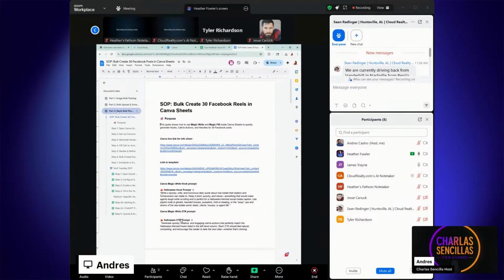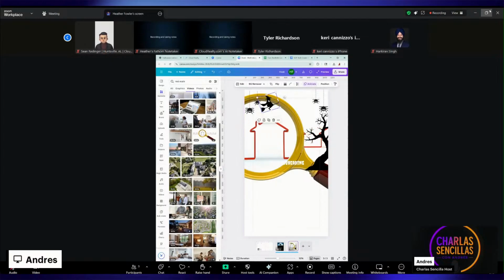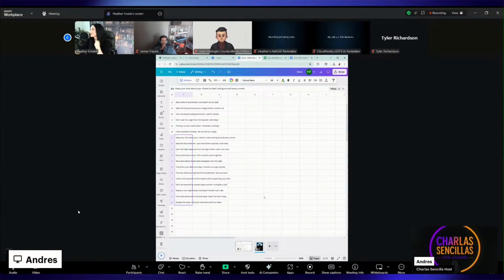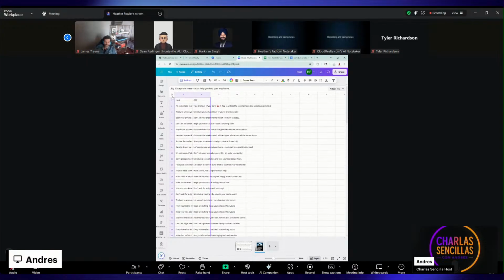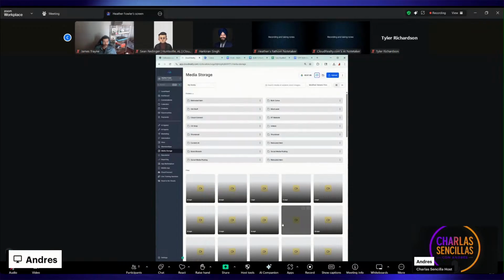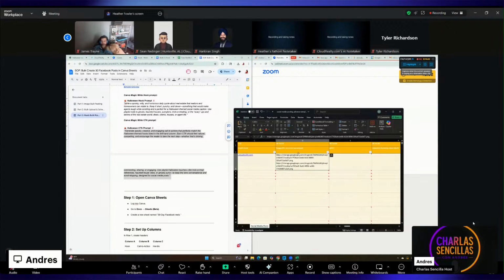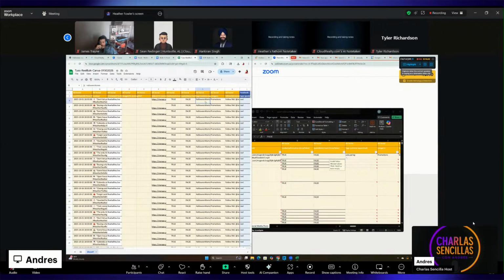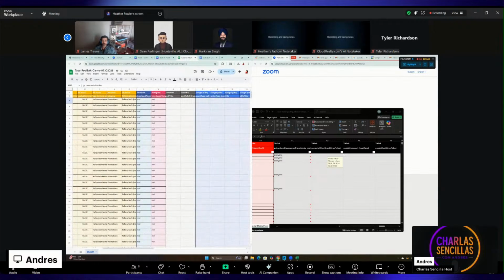💻 Tech Tuesday: 30 Post in 30 Minutes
Join us for Tech Tuesday, a hands-on walkthrough where we simplify the systems that power real estate success. From CRMs to automations, integrations to AI tools, we break it down.
📅 LIVE Event
🕛 12 PM – 1 PM CT
🕐 1 PM – 2 PM ET
🕚 11 AM – 12 PM MT
🕙 10 AM – 11 AM PT

SOP: Bulk Create 30 Facebook Reels in Canva Sheets